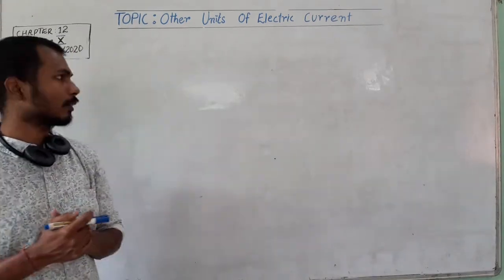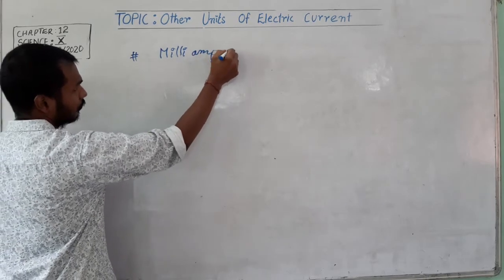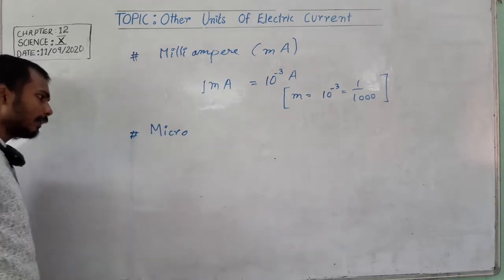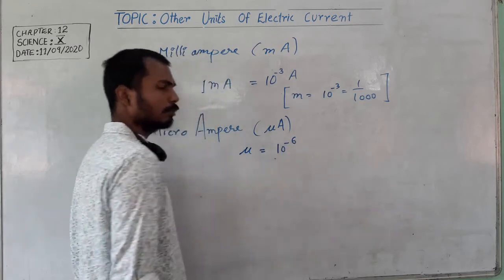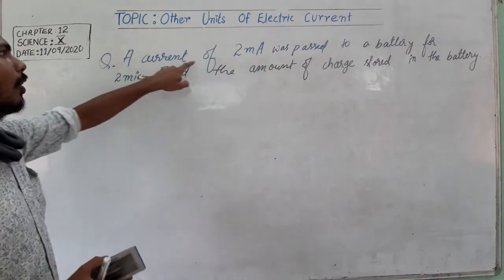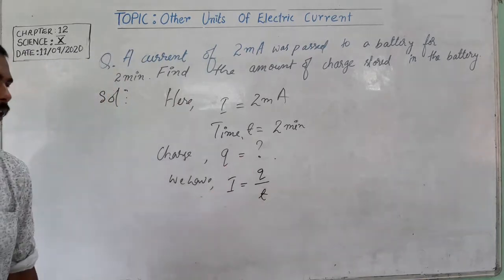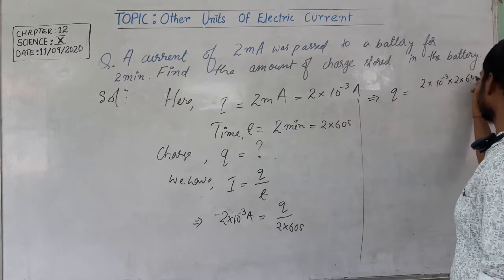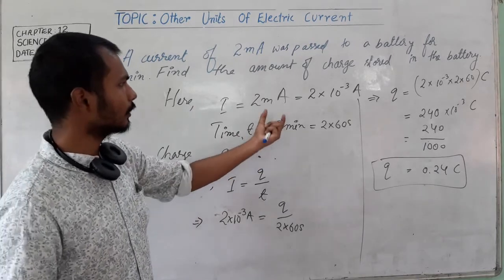Cl.10 ch. 12 Topic:- other units of current